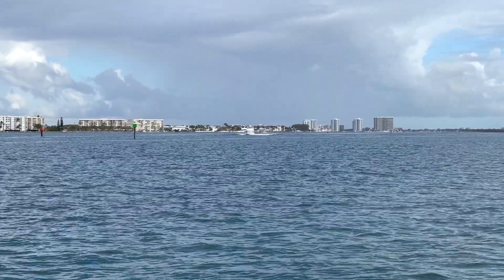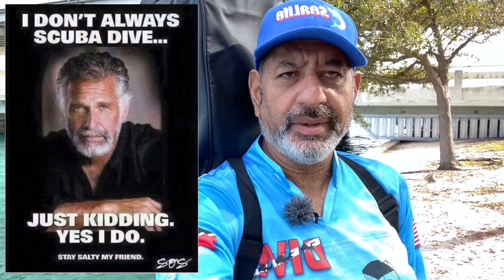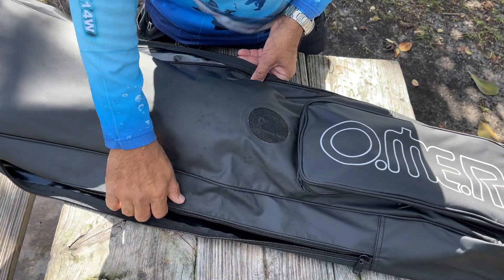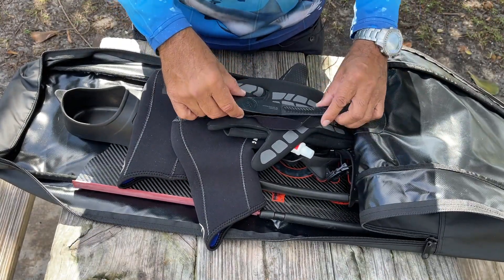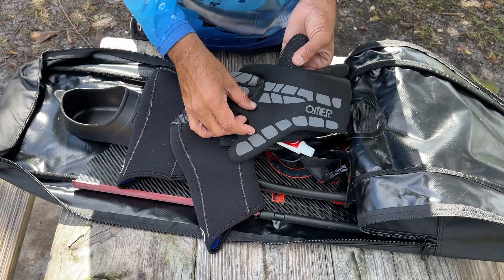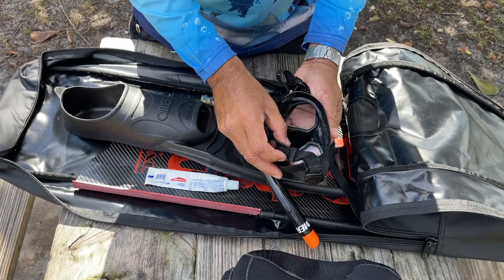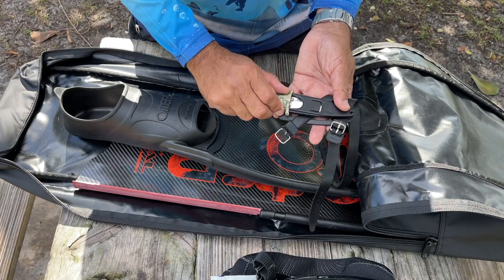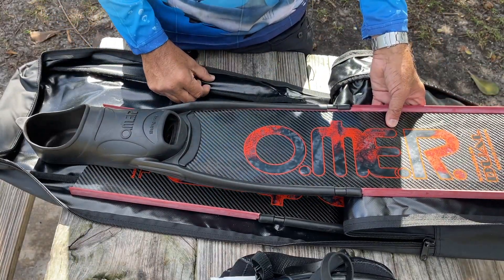Snorkel Dive at Blue Heron Bridge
Snorkel Skin Dive at Blue Heron Bridge aka Phil Foster Memorial Park in Florida, the number one shore dive site in the USA. An amazing place to snorkel or SCUBA dive. Join me Ronald Tiah , PADI Instructor # 27186

Chapters :
0:00 Intro to Blue Heron Bridge Dive SIte
0:38 OMER Snorkel Freedive Gear
2:50 Entering the Water at BHB
3:33 Entanglement story : Seine Net in Tobago
5:10 Outro or End

Please do continue to send any requests for info / suggest topics or even ask questions!